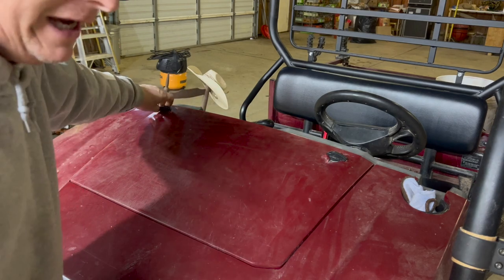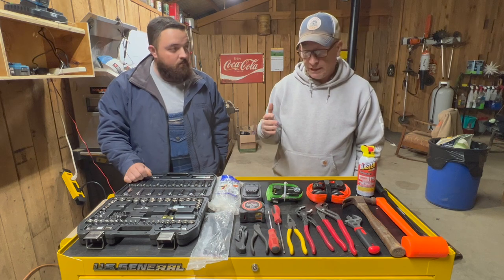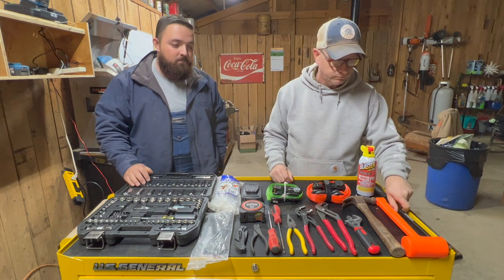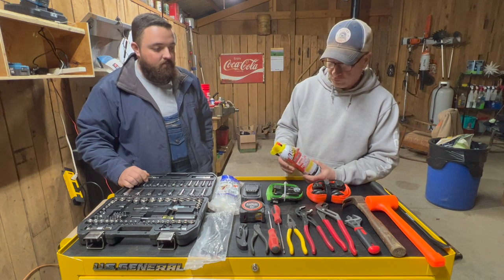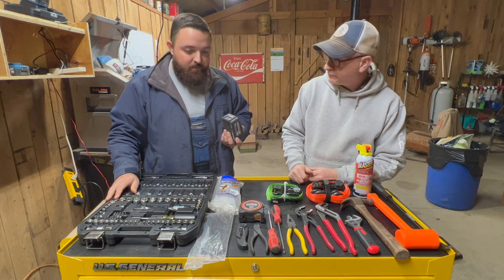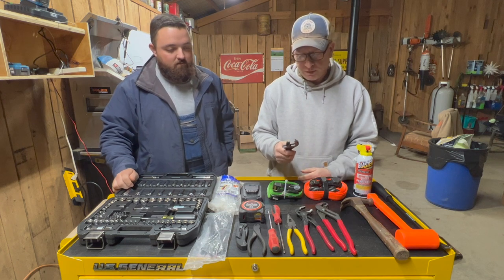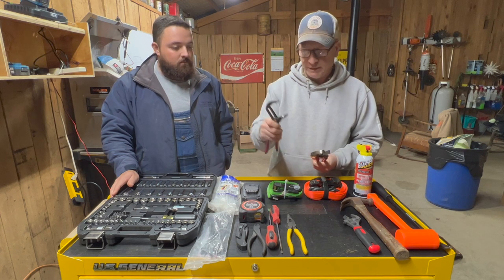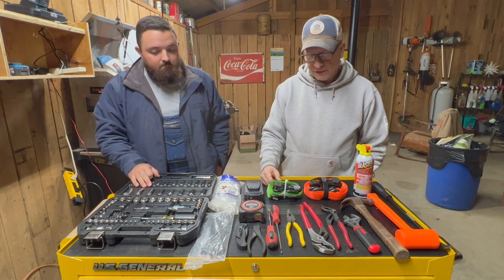These 15 Tools Are ESSENTIAL!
Farm UTV - 15 Tools You Need To Carry

Today we are talking about 15 tools you need to carry in your UTV, side by side or other farm vehicle.  These are tools that we have decided we will use the most and will cover about 90% of situations we run into.

We are thinking about things that can provide a quick fix or repair as we run into problems or issues around the farm.  Any farm has maintenance issues that need immediate attention.

Our Kawasaki Mule was becoming the "junk drawer" of our farm and was becoming impossible to work out of.  We have cleaned things up and consolidated a group of tools that we will need day to day.

Dewalt Socket Set

Lufkin 25ft Tape Measure

Kobalt Utility Knife

Irwin Side Cutters

Needle Nose Pliers

2 Piece Channel Lock Pliers

Adjustable Wrench

Dead Blow Hammer

Claw Hammer

Pry Bar Set

PB Blaster

Ratchet Straps